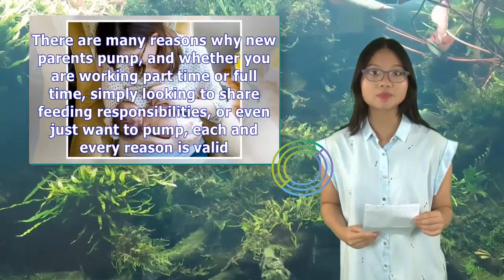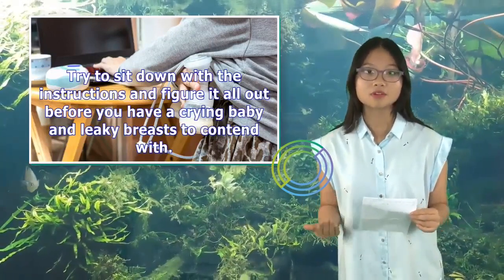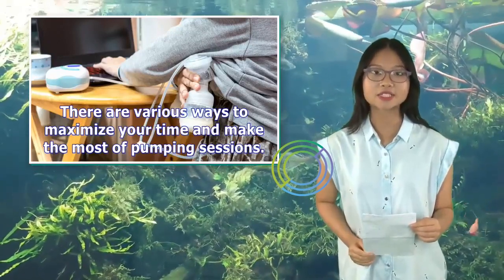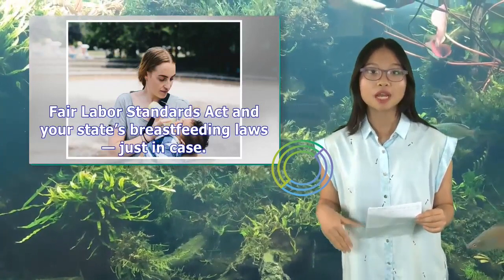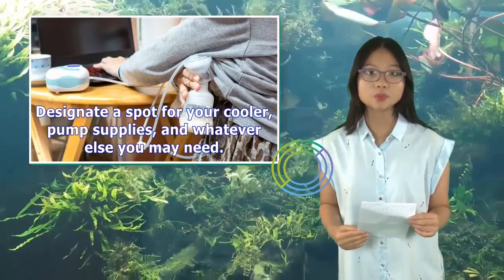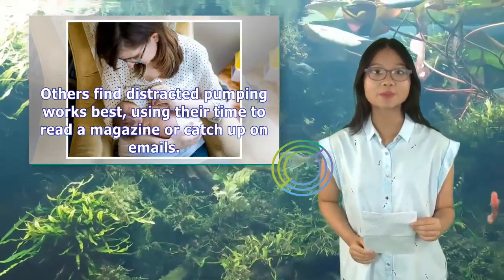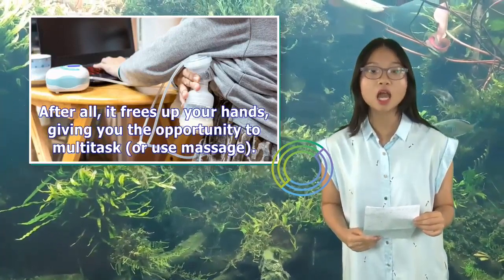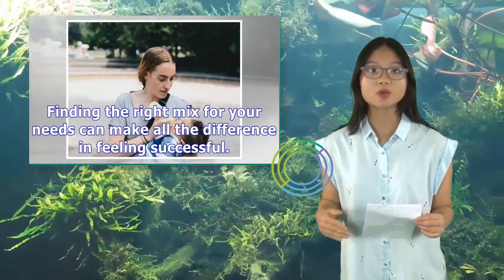11 Pumping Hacks for Breastfeeding Parents On the Go | Tita TV